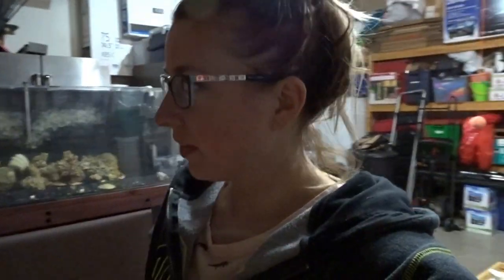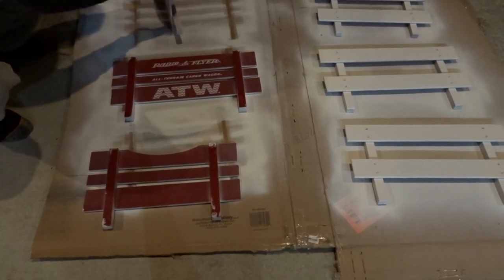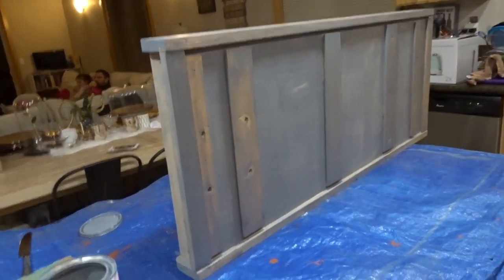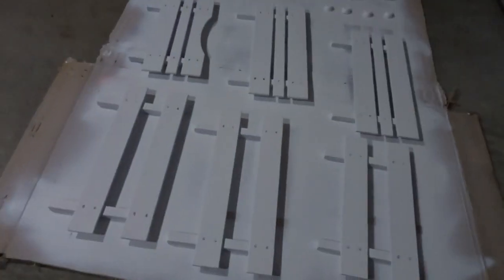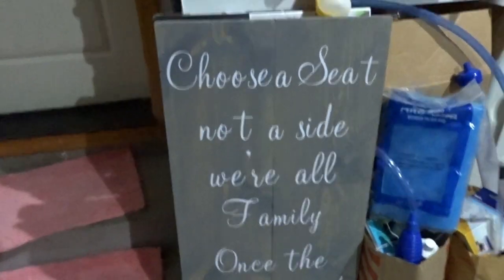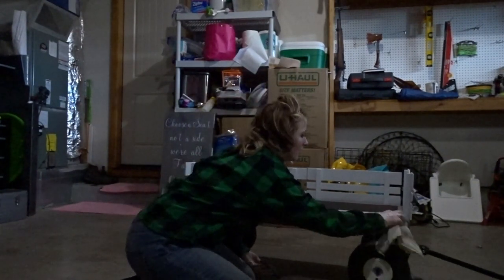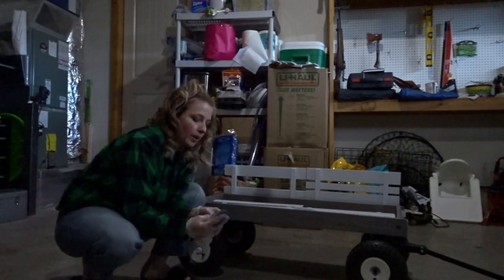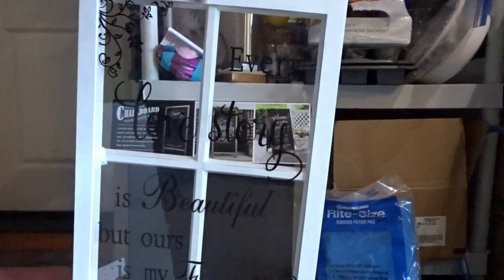THE WEDDING WAGON! BEFORE AND AFTER TRANSFORMATION!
Or wants to see more of what I put out!

I will be uploading videos similar to these about Wedding Preparations! How we made all the signs/invitations/Flower Girl Dresses/ ETC. Along with everyday VLOGGING about our lives!

White Spray Paint used for Wood Slats on Wagon

Grey Stain Used for Bottom of Wagon - Along with all wedding signs we've created!

Similar Radio Flyer Wagon - (We found ours on Facebook Marketplace)

Cricut Machine used to create custom Vinyl Prints:

Matte White Vinyl Sheets used:

Copper Vinyl used for Wagon: